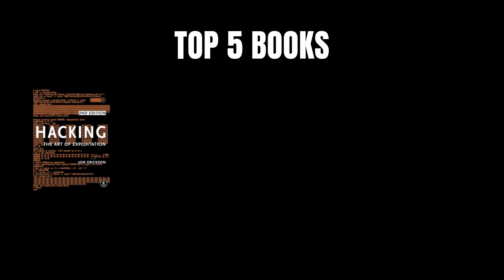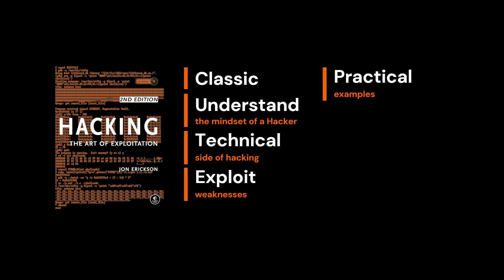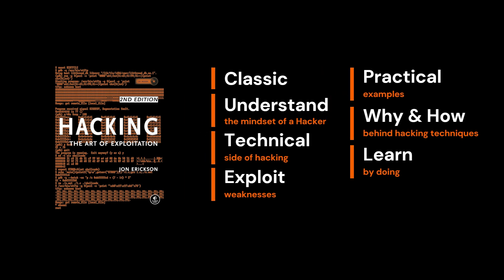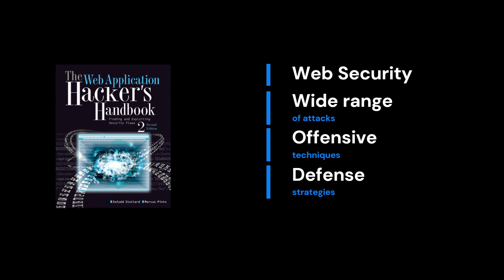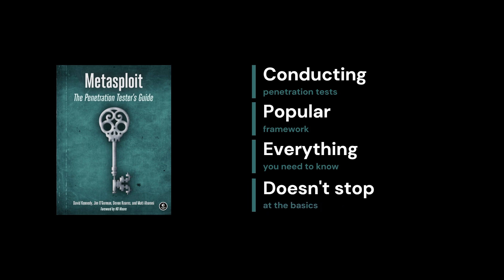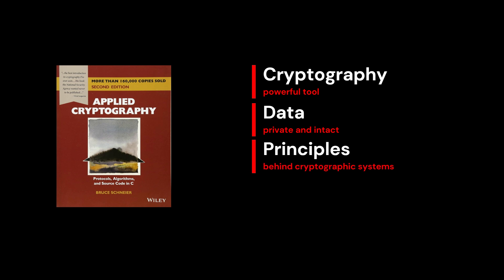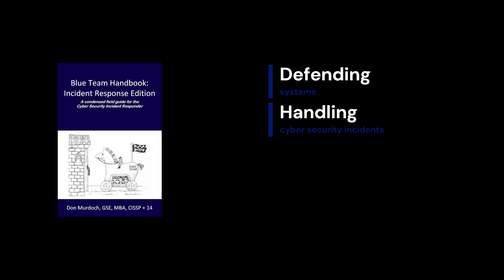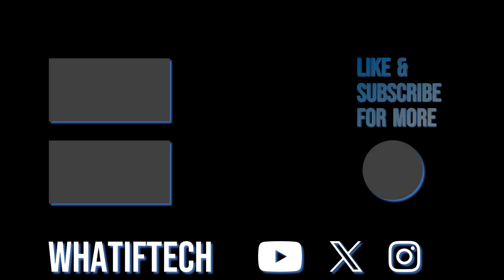Top 5 Cyber Security Books You NEED to Read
In today's video, we dive into the Top 5 Cyber Security Books You NEED to Read! Whether you're a student studying Computer Science or an IT professional looking to enhance your knowledge and skills, these essential reads will equip you with the tools and expertise needed for a successful career in the ever-growing and dynamic field of cyber security. Explore a range of fascinating topics such as digital forensics, vulnerability assessment, and incident response through these expertly curated tech books that have been selected for their relevance and impact in the industry. Each book on our list has been chosen not only for its informative content but also for its ability to engage readers and inspire them to delve deeper into the world of cyber security. You'll learn about the latest trends and technologies that are shaping the way we protect our digital assets, as well as practical strategies that you can apply in your own work. Join us as we break down the key themes and insights from each book, providing you with a comprehensive overview that will help you decide which ones to pick up next. Don't miss out on this opportunity to expand your knowledge and stay ahead in the fast-paced realm of cyber security!